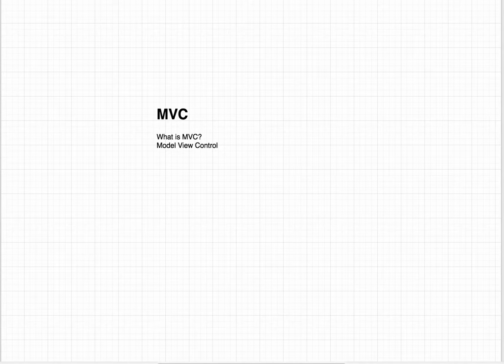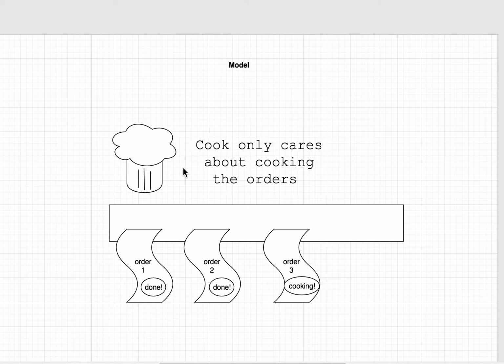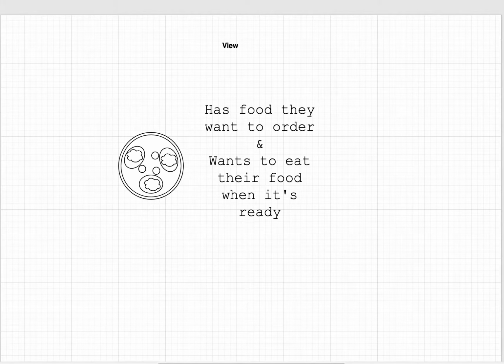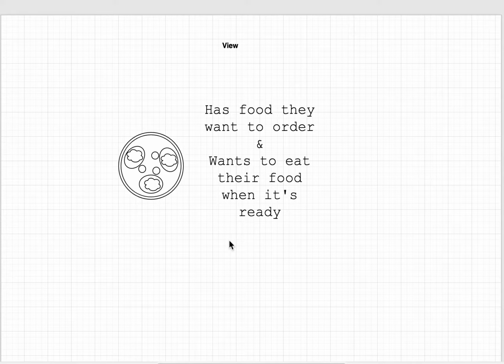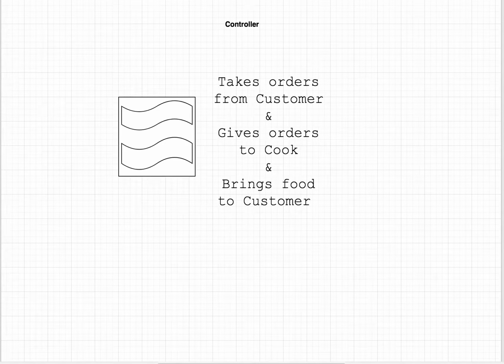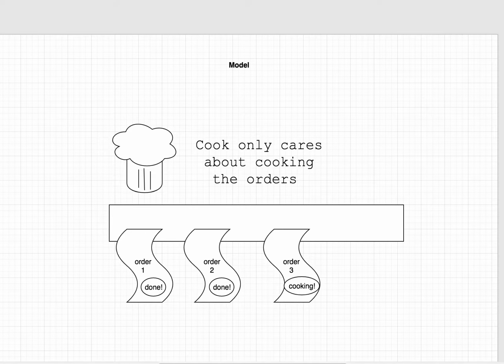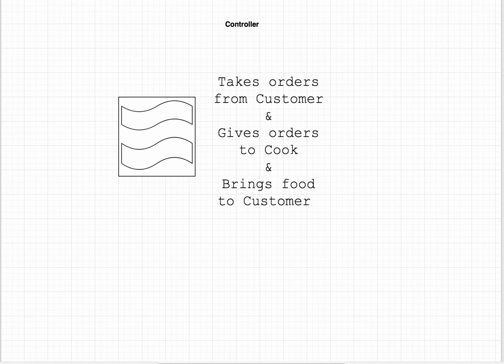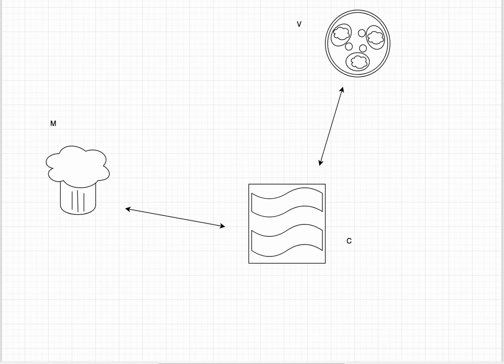MVC - easy restaurant analogy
Just a quick example on how JavaScript MVC tends to work, and the overall concept of why it is so widely popular.

Model is also where your database data will be retrieved from etc...